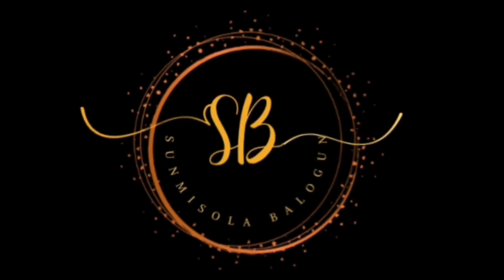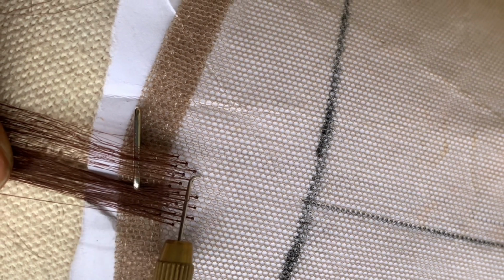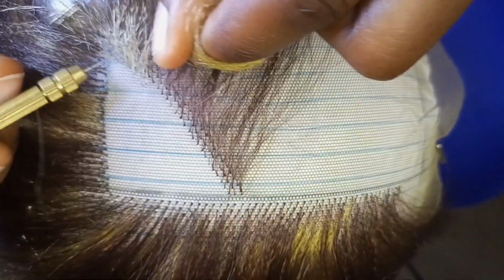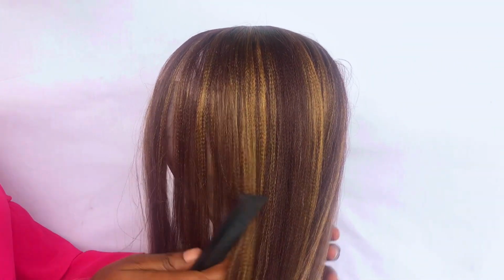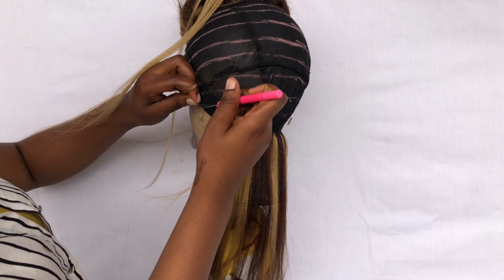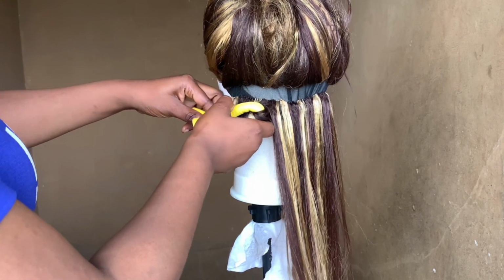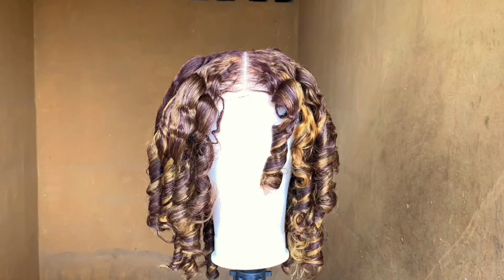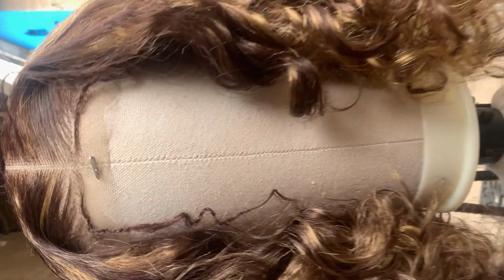How to make highlight bouncy curly wig using braiding hair|DIY|Xpression| Ventilation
Hy beautiful and amazing people🥰🥰
This video is a tutorial on how to ventilate a 5 by 5 closure wig using a Swiss lace as well as braiding hair extension and also how to achieve a bouncy curly wig using flexi rod/ bending rollers. This is a well detailed tutorial providing more insight on ventilation as well as important tips to achieving a flawless ventilation.
I hope you guys find this video really amazing. Please, don’t forget to click on the like button and also share with your loved ones if you found this video really helpful. Also, let me know what your thoughts are about this video in th comment section box ..

Materials :
Ventilating needle
xpression braiding hair: colour 33/27
Swiss lace
T-pins
Mesh cap
Crotchet pin
Flexi rod/ bending rollers